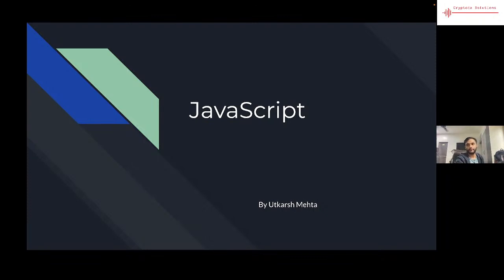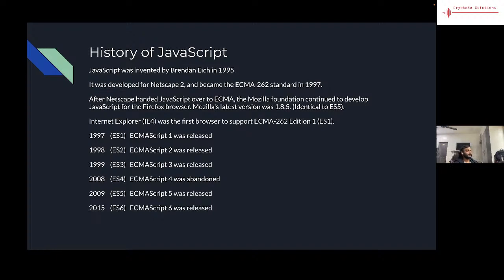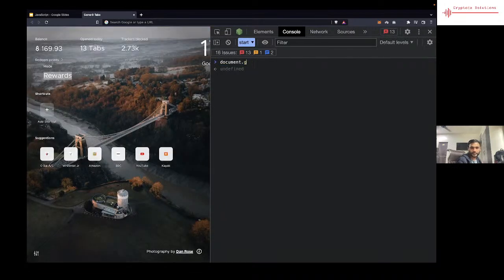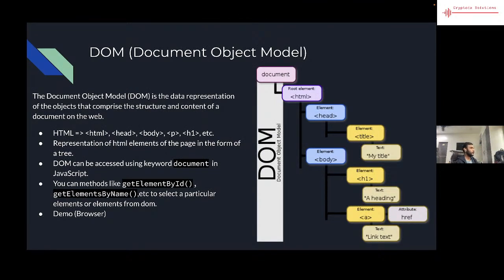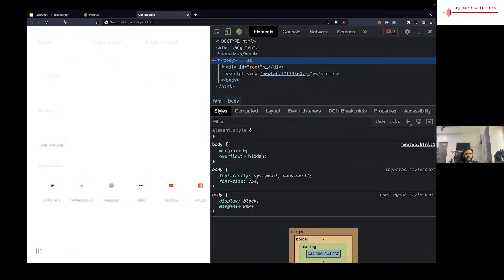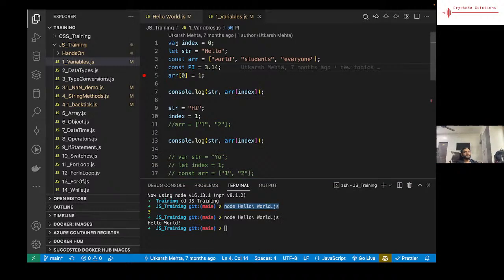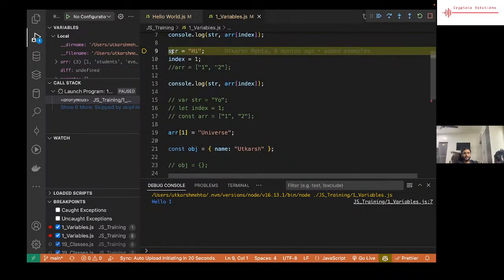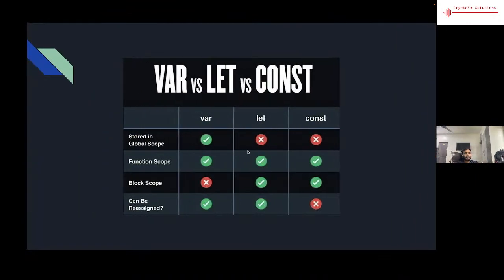Basics of JavaScript - MERN Stack Training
Live MERN Stack training by TechHut & CryptoEx Solutions.
Learn the following topics:
1. HTML5
2. CSS3
3. JavaScript
4. React.JS
5. Node.JS
6. Express.JS
7. MongoDB